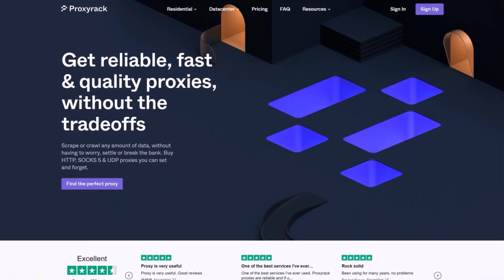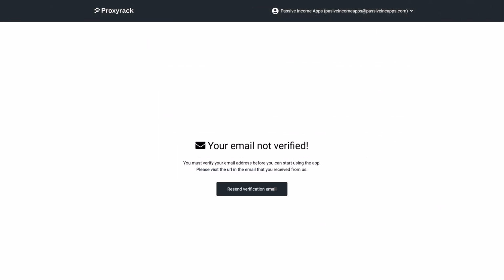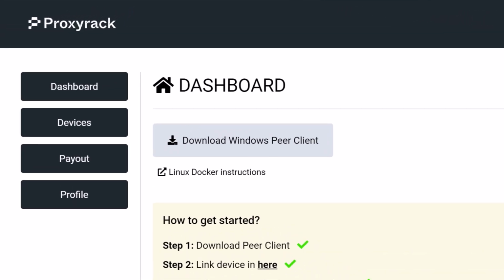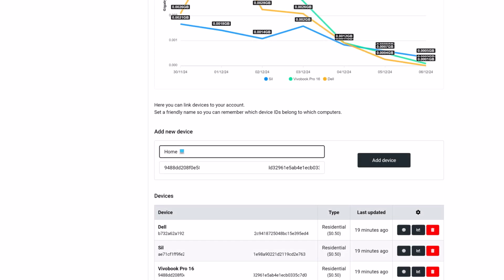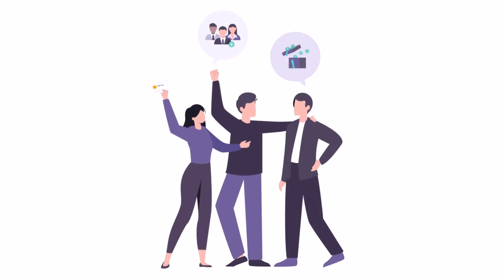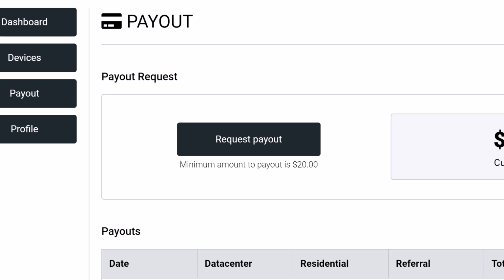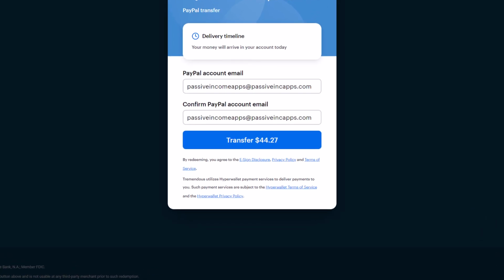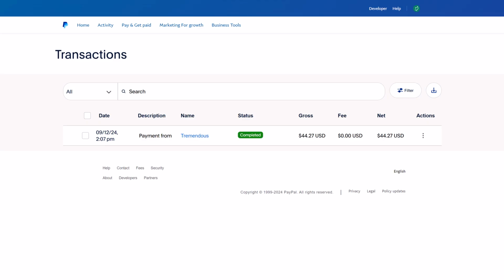I Tested ProxyRack: Does It Really Pay to PayPal? | Passive Income Apps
Are you ready to turn your unused internet bandwidth into real cash? In this video, we dive deep into ProxyRack Peer, one of the best passive income apps out there. We'll guide you through every step, from signing up and installation to earning, referrals, and withdrawals. Plus, we'll show you proof of payment to confirm that ProxyRack genuinely pays its users.

What's Inside: 📌 What is ProxyRack and ProxyRack Peer? 📌 Easy Registration and Installation Guide 📌 Tips to Maximize Your Earnings 📌 How to Withdraw Your Earnings 📌 Referral Program for Extra Income 📌 Payment Proof

ProxyRack Peer is an excellent tool for earning passive income effortlessly. With its simple setup, user-friendly interface, and reliable payout system, you'll start seeing the benefits in no time.